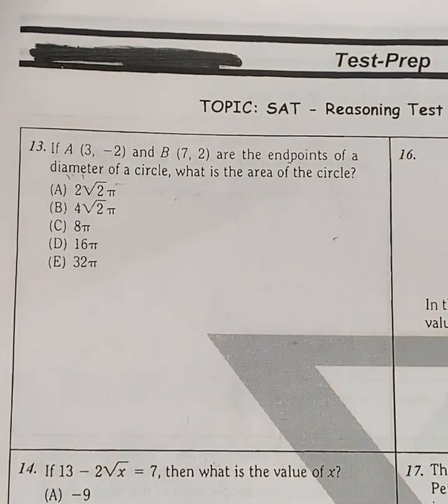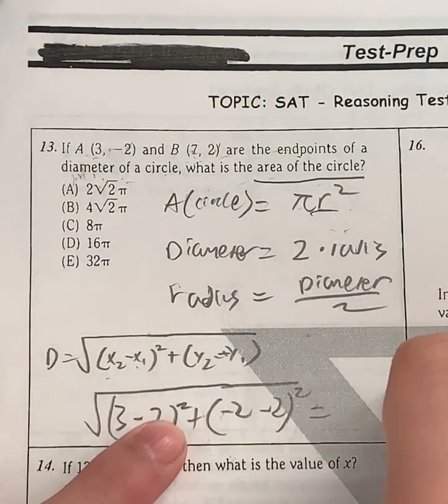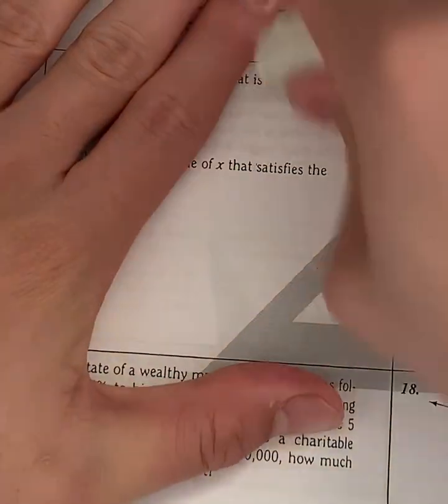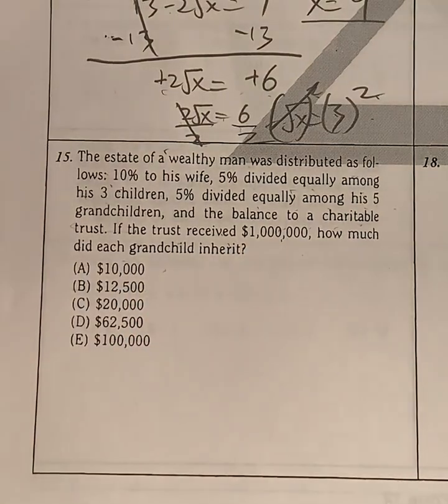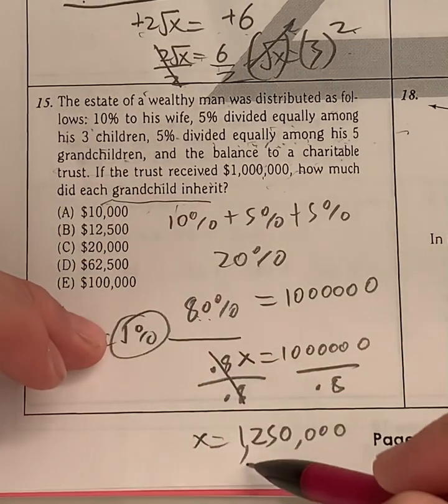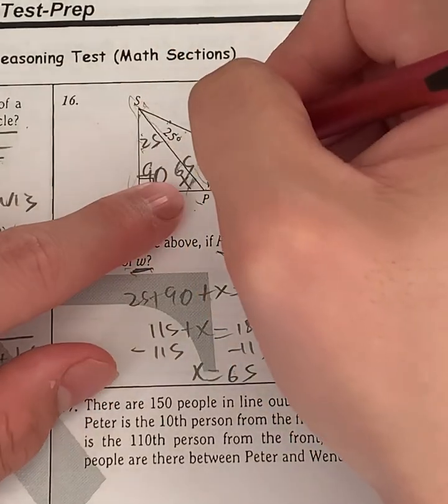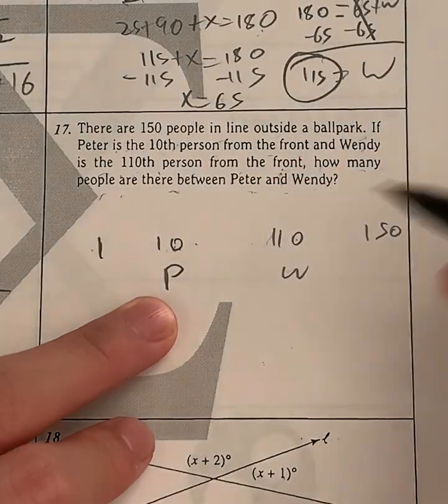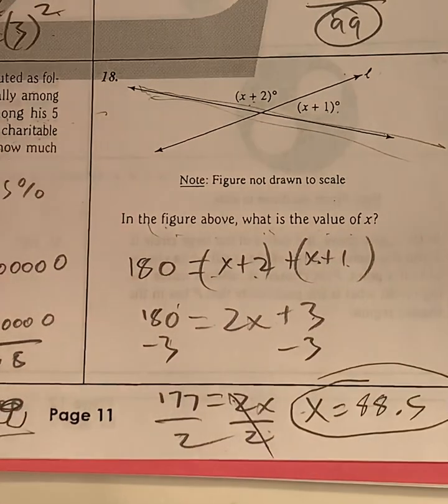DECEMBER SAT REVIEW #2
6 problems that will help you prepare of the SAT on Dec 3